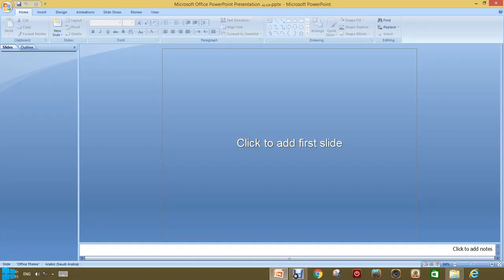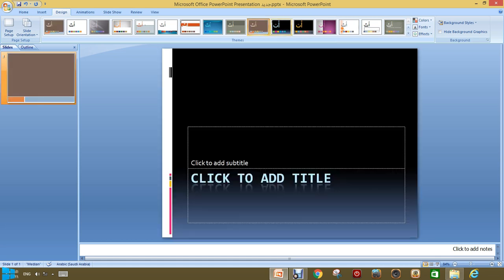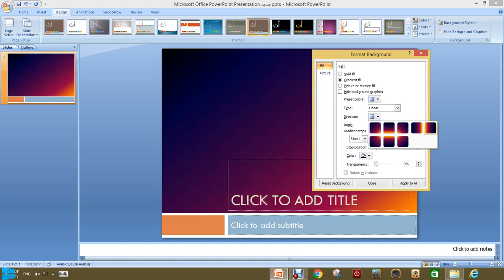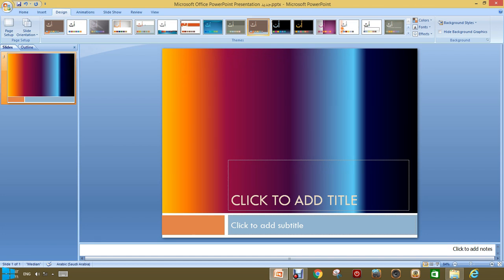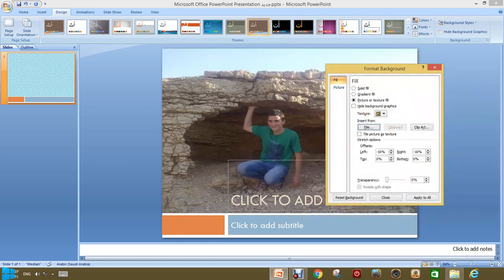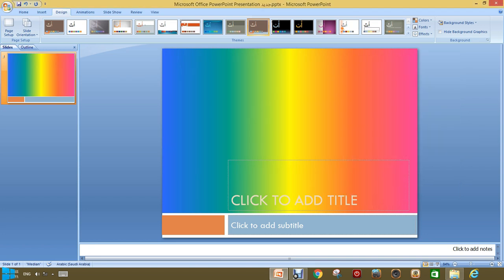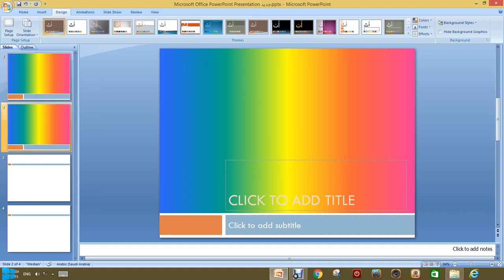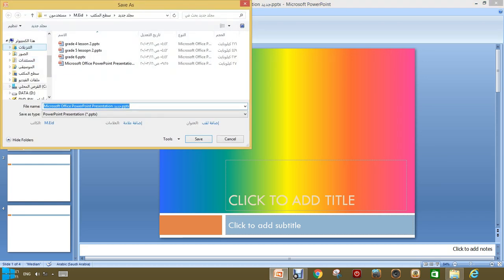Grade 5 Computer